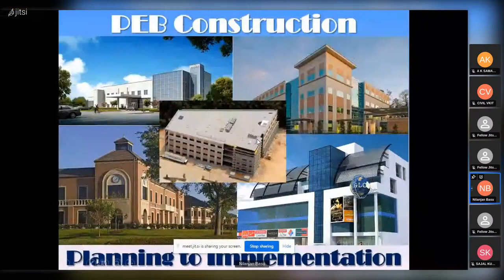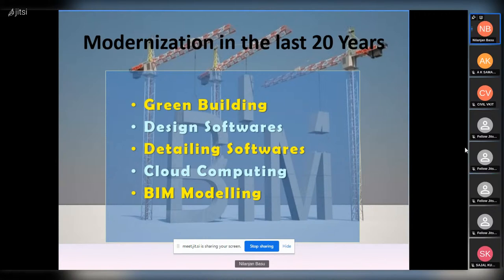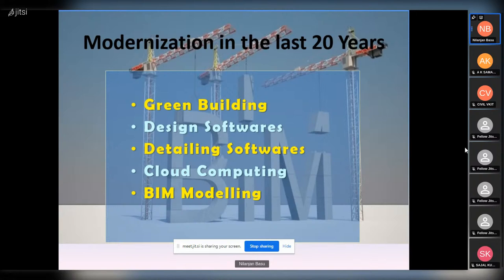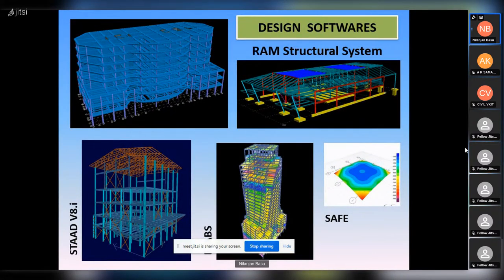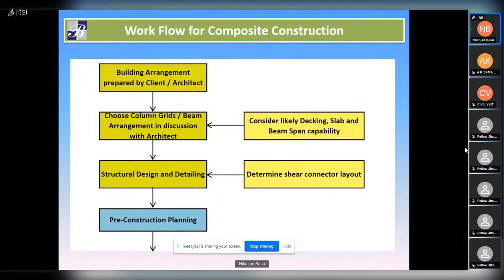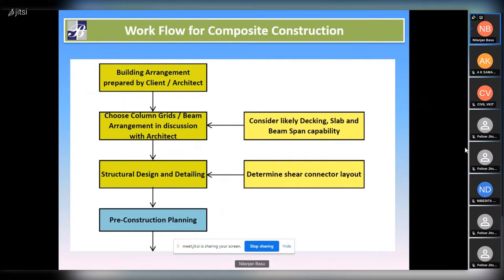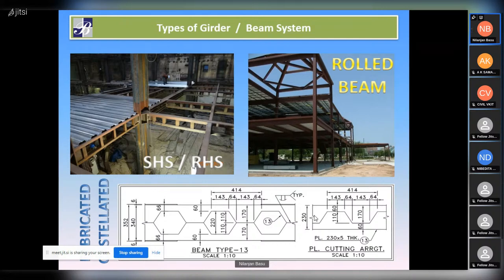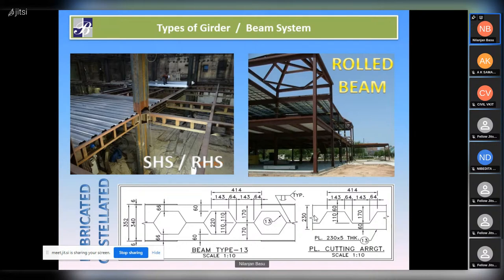Day 2 | Session 1 | Pre-engineered Buildings – Case Studies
Organised by
Department of Civil Engineering, VIVEKANANDA INSTITUTE OF TECHNOLOGY, Bengaluru-74
INSTITUTE FOR STEEL DEVELOPMENT & GROWTH (INSDAG)
CONSTRUCTION INDUSTRY DEVELOPMENT ACADEMY

Resource Person:
Mr. N BASU, CEO, BCE Design Services LLP

About the Speaker:
Mr. Nilanjan Basu B.E. (Civil), M.E. (Structures) is a Structural Engineer having more than 23 years of experience in design and construction. He has worked in diverse projects involving Design and Detailing of RCC, Steel and Composite Structures. He proficiency domain ranges from Steel Plants to Cement Plants, Oil Refineries, Airports and Multiplexes, etc. He worked in companies like Jacobs Engineering, Institute for Steel Development and Growth, before starting his own company, BCE Design Services LLP (formerly known as Basu Consulting Engineers) in 2007.
His people are well versed with US, British and European Codes which helps them deal with projects all over the world. At BCE, he encourages the use of multiple software packages such as RAM Structural, STAAD, RISA-3D, ETABS, SAFE etc in order avoid stereotype design. BCE also specializes in Blast Resistant Design of Structures and has an affinity to accept challenging tasks. He has authored Engineering design publications along with Text books on BASIC, C++ & JAVA. He hopes to encourage future engineers to take up the challenge of building a better India through their knowledge.

POST THE QUESTIONS IN WHATSAPP GROUP.